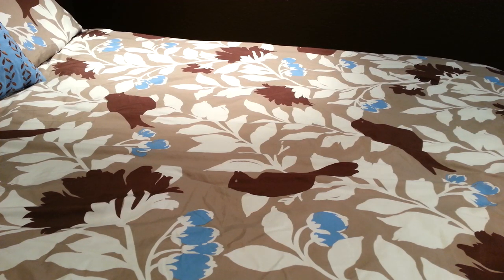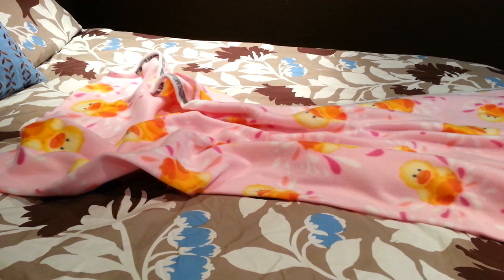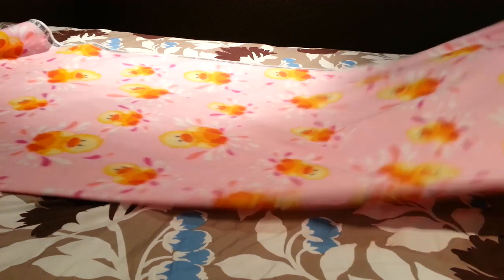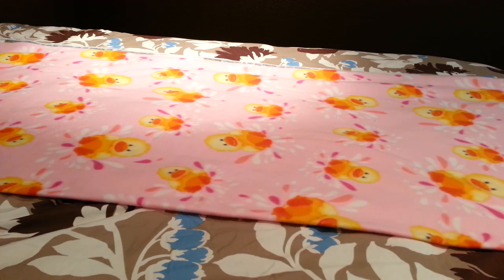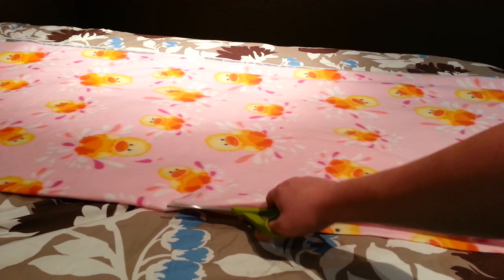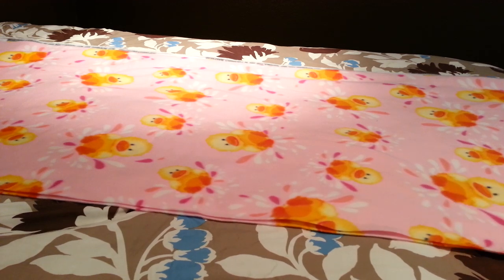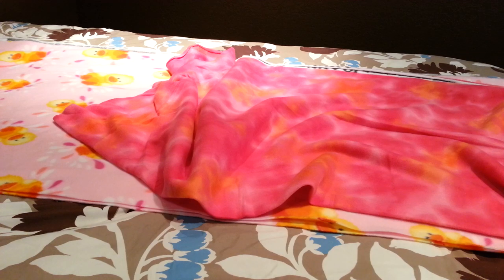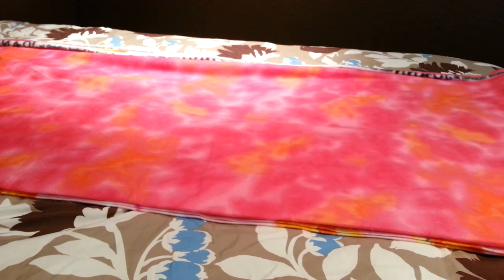No sew sleeping bag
This is a tutorial on making a no sew "knot" sleeping bag. I found a picture on pintrest but couldn't find instructions so I just made up my own. Hope its easy enough for you to understand!  :-)